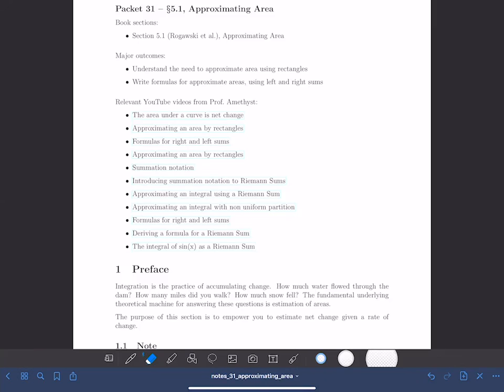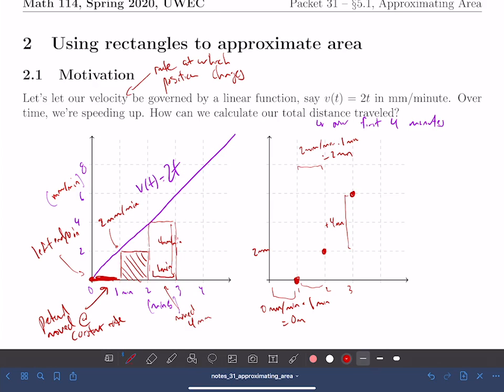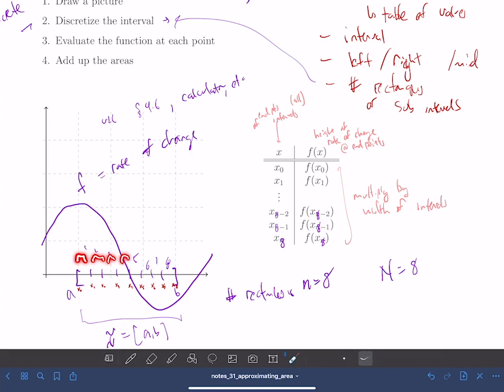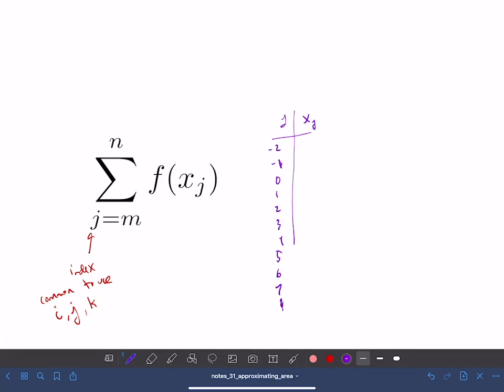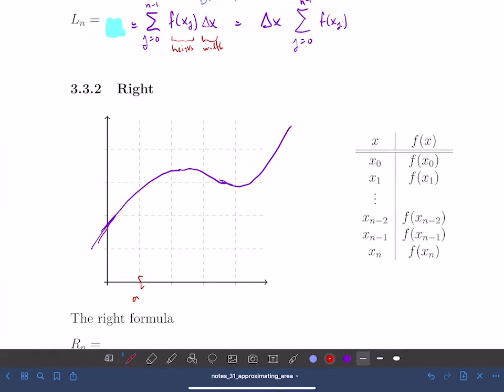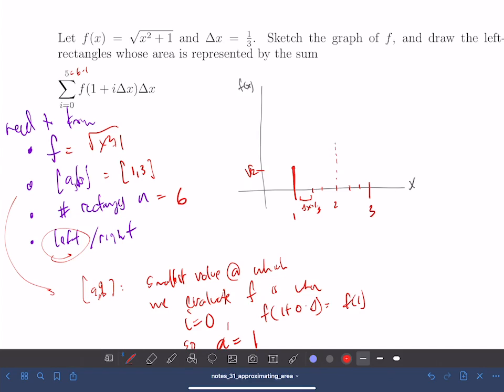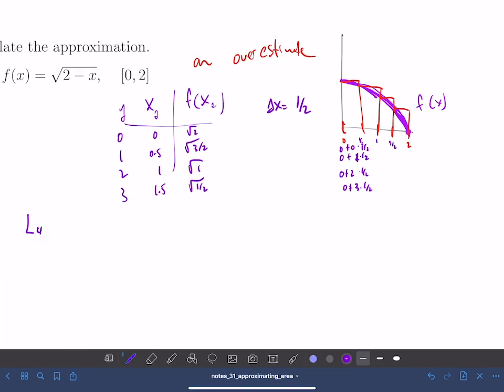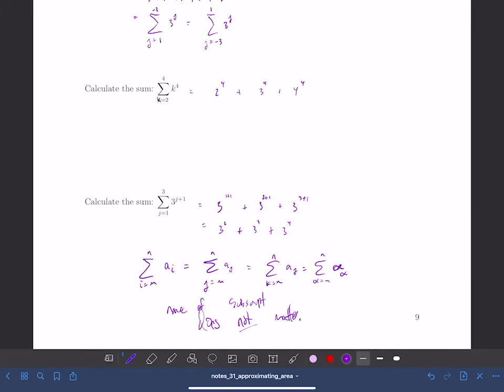Approximating areas under curves, the beginning of definite integration | Calculus I (integration)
A lecture on approximating areas using rectangles, laying the foundation for Riemann Sums, and the definite integral.

-I originally recorded this for Calculus I at UWEC, Spring 2020.  I hope you find it useful.
-This video has not been edited to remove mistakes.  If you find one, please make a comment!

0:00 Intro
1:40 Preface
4:58 Using rectangles to approximate area
11:42 Approximating the area under a parabola
14:27 Left and right sums for approximating areas
22:25 Summation notation
32:43 Left and right sums -- notation
42:16 Example 1 -- summation notation as areas of rectangles
50:05 Example 2 -- left and right sums for monotonic functions
55:02 Example 3 -- approximating area under a square root
1:04:11 Example 4  -- summation notation